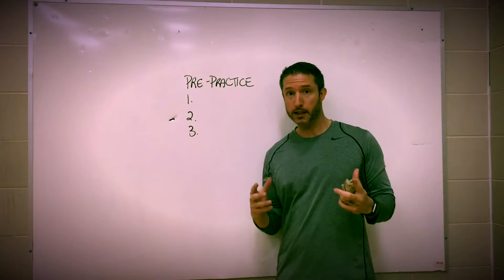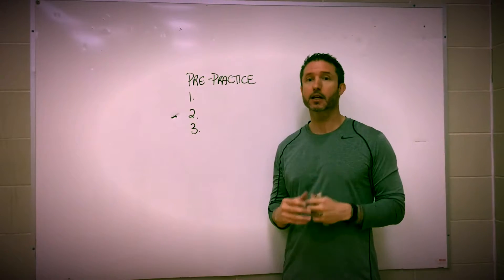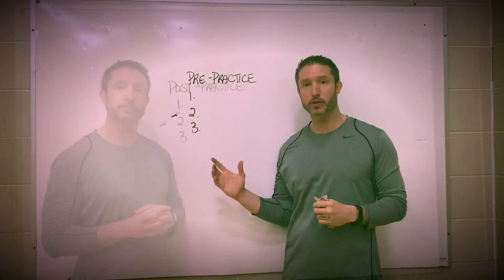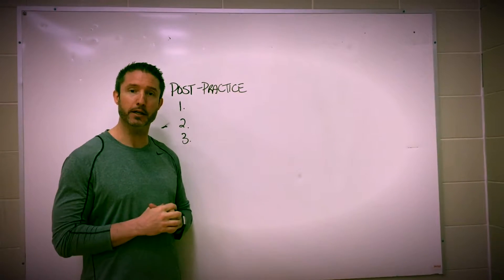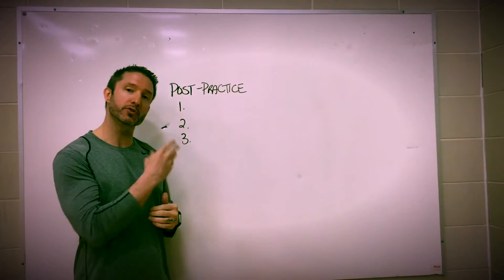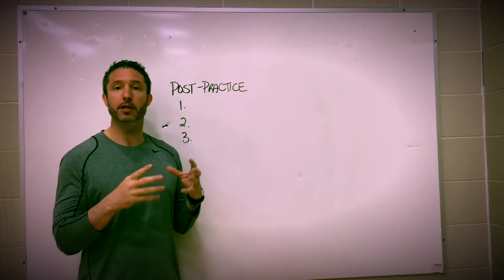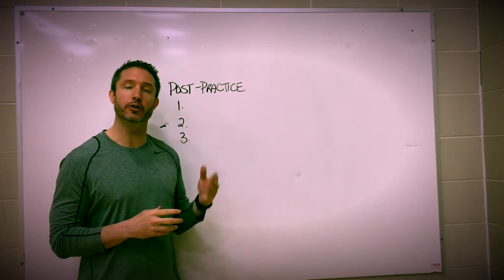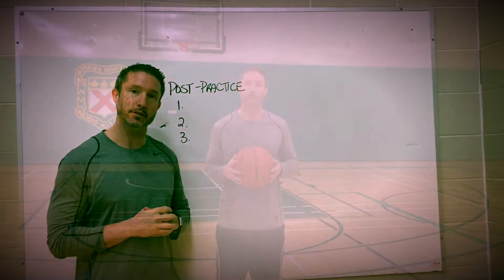60 Second Lesson - How to Coach Basketball: 3 Areas Of Focus